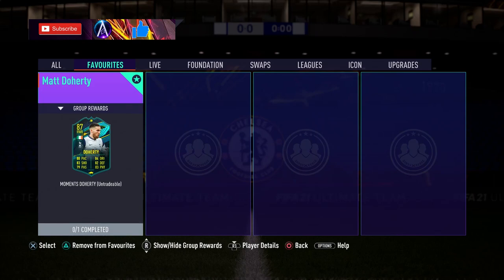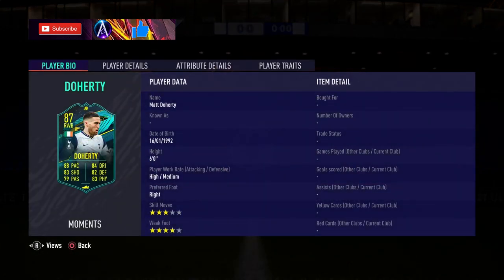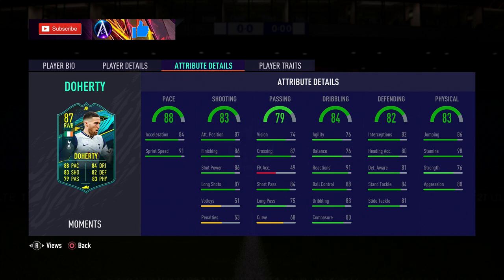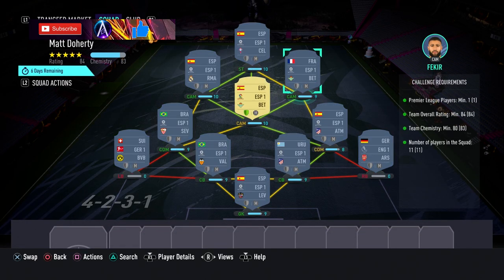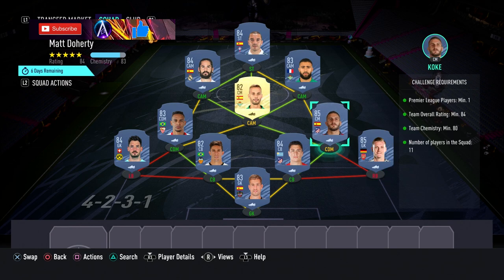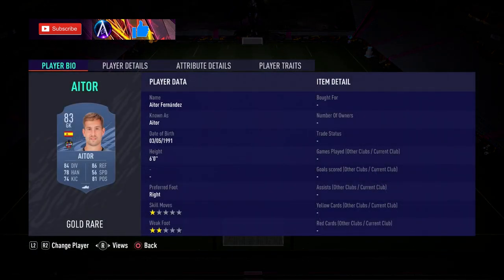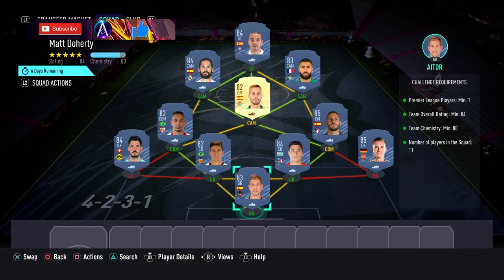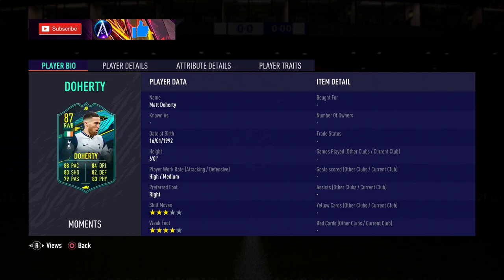Matt Doherty SBC Cheapest Solution!!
How to complete a Player Moments Matt Doherty celebrating his last-minute winner against Man City in PL 19/20. NO LOYALTY!